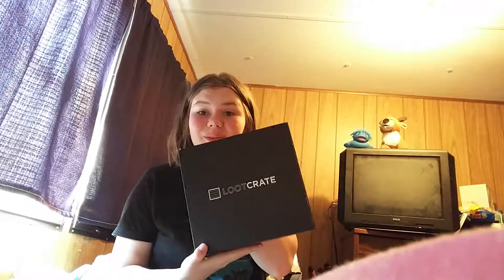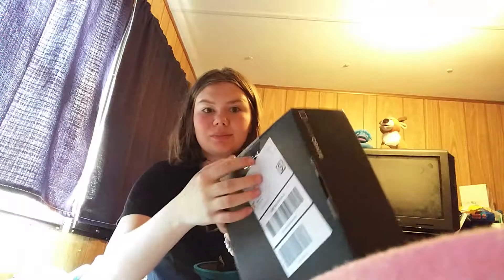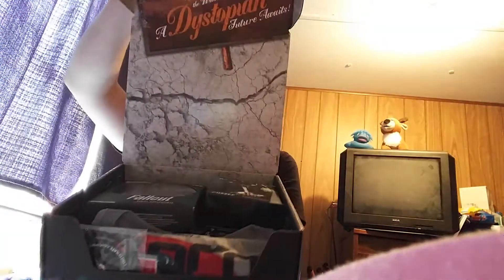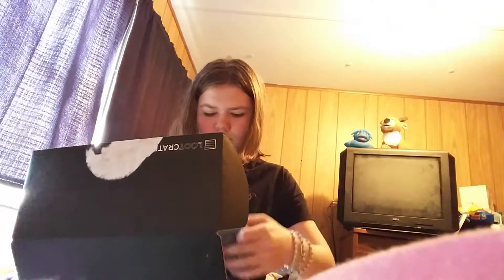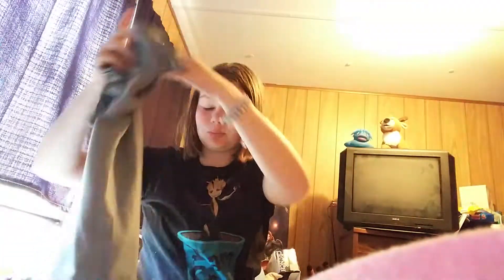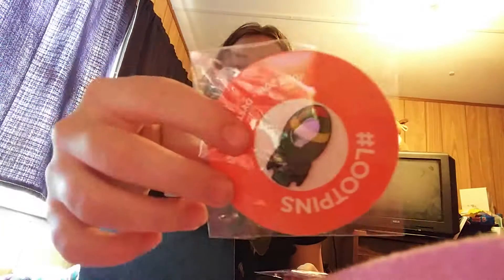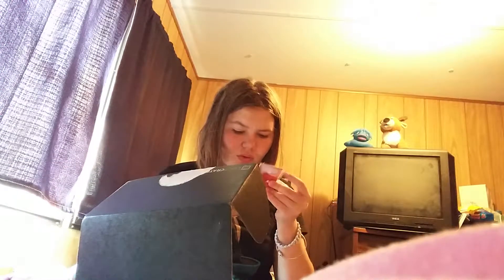Loot crate 5